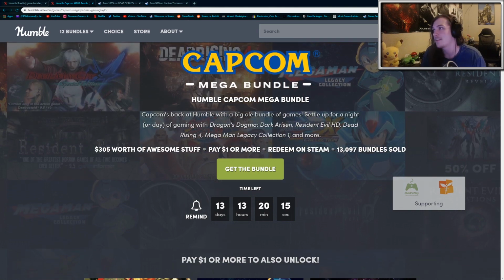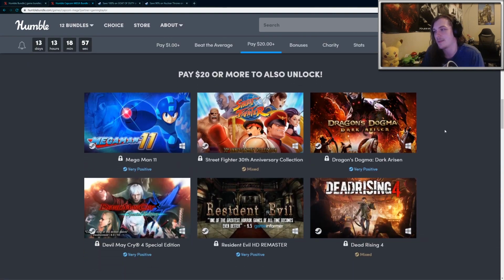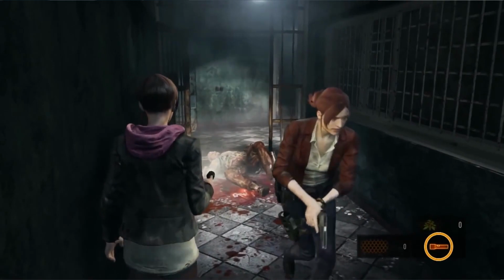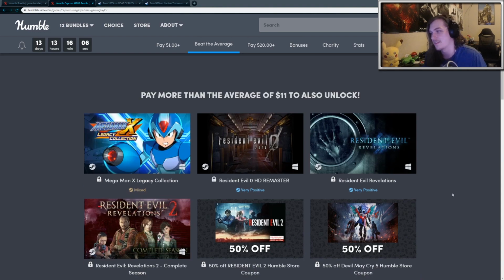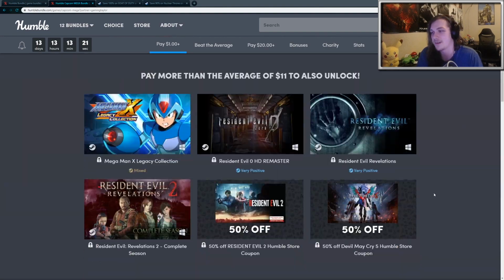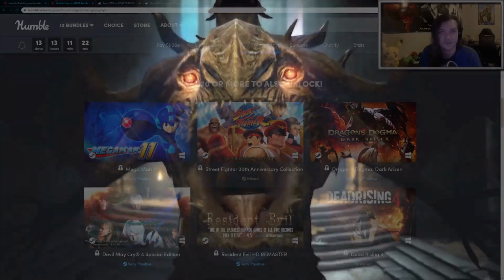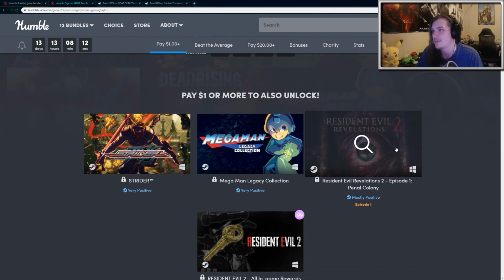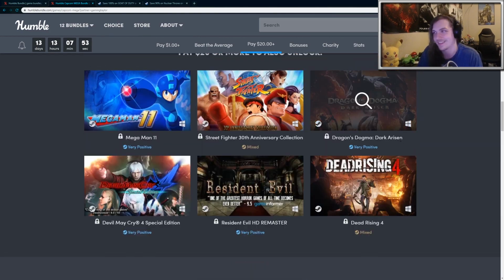New Humble Capcom Mega Bundle || Megaman Resident Evil & More!